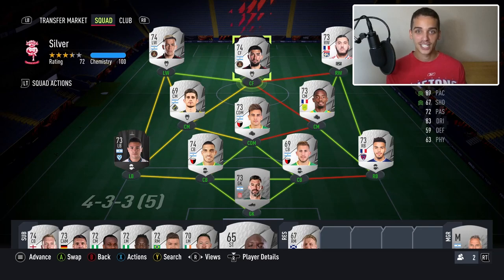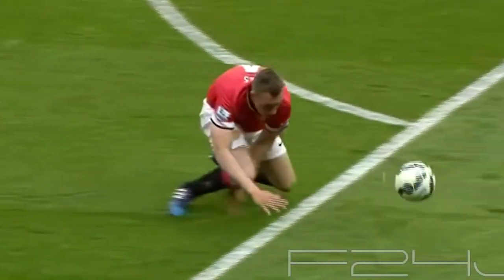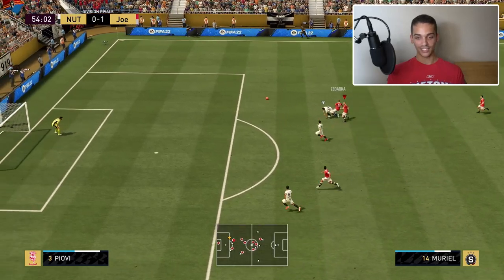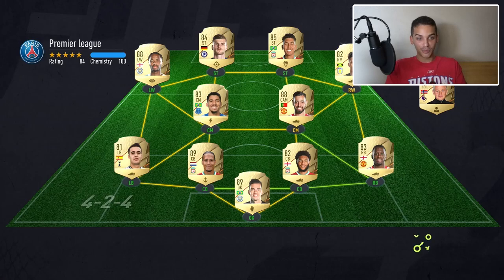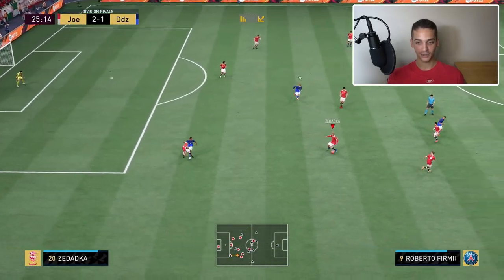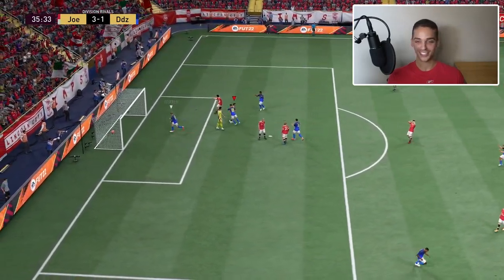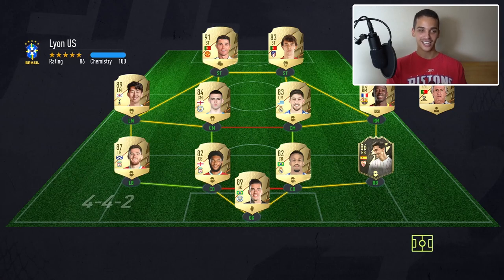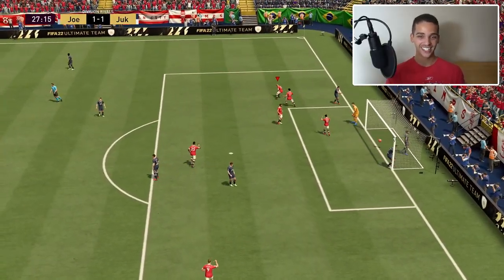These Silver Players are Actually AMAZING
I look forward to using silver teams every year in FIFA. I have been using this silver team in rivals and dominating recently. I wanted to share the team in action to showcase how good they are.